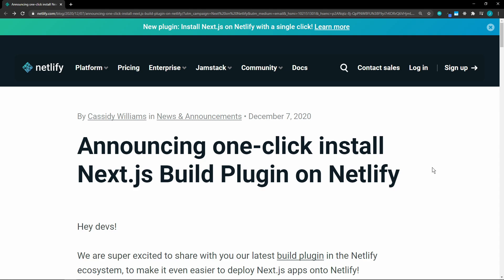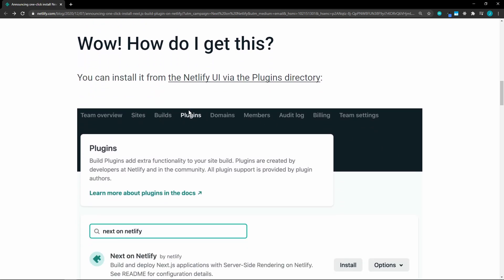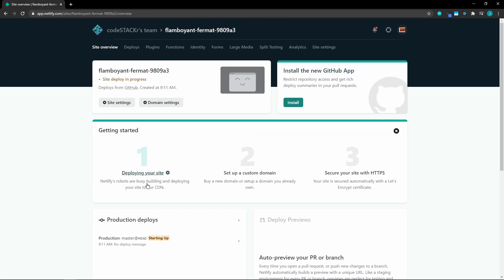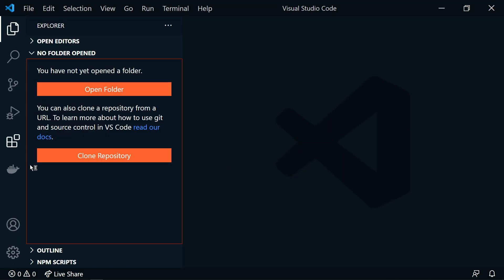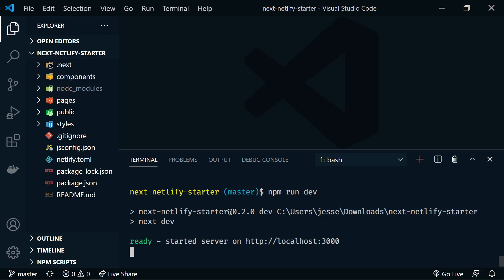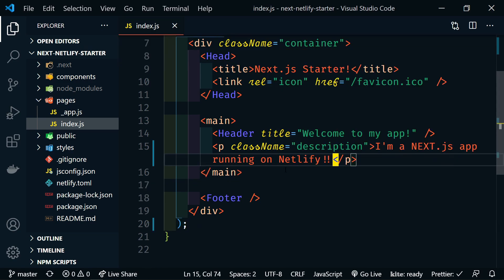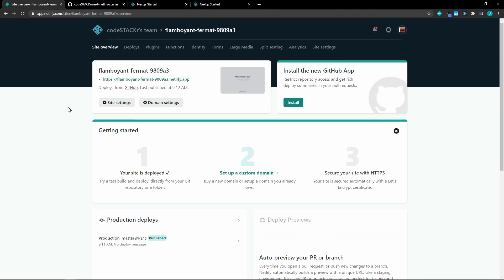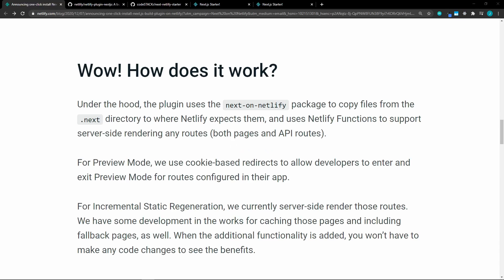Deploy Next.js on Netlify in ONE click!! | Next.js Build Plugin on Netlify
Did you know that you can deploy your NEXT.js app to Netlify in one click?

In this video, we will look at the new Next.js build plugin on Netlify and deploy a Next.js app to Netlify super fast!

💖 Show support!